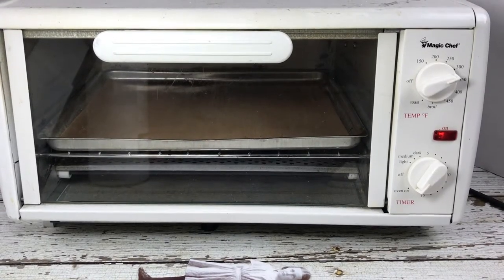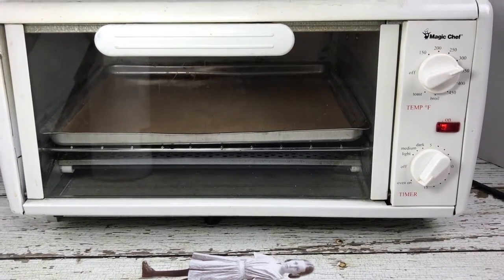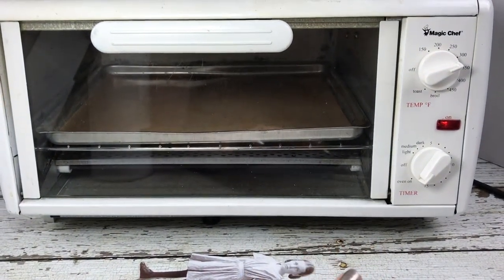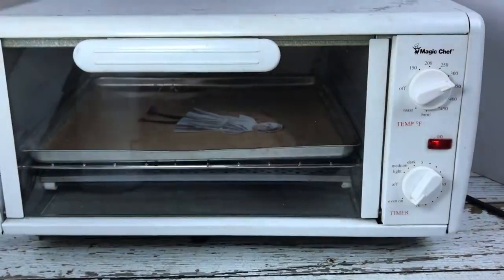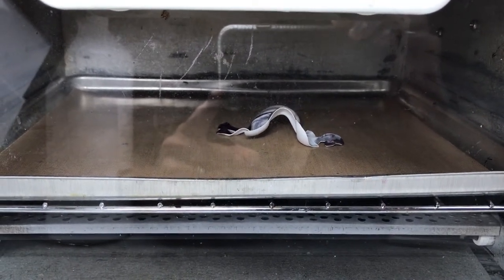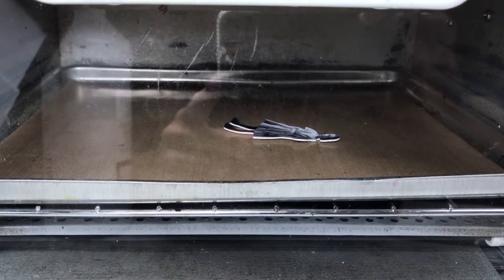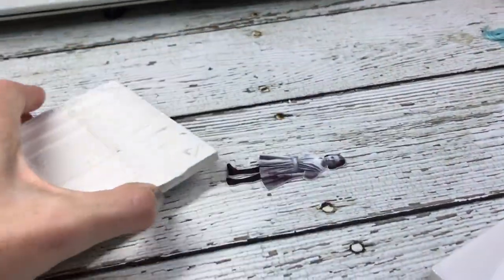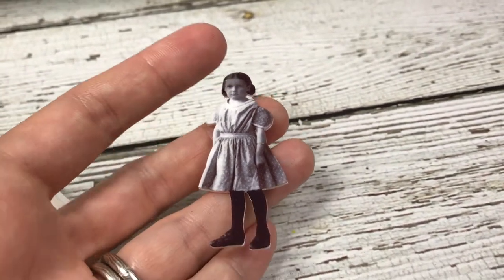Baking Shrink Plastic-What to Expect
I made this quick video to demonstrate what shrink plastic looks like as it is shrinking in a toaster oven.  Many people take the plastic pieces out before they have actually finished shrinking, resulting in breakage and warping.  Hopefully, if you haven't worked with shrink plastic before, this will ease any distress you might experience while shrinking the plastic and help you find the fun!

For more information about me and my online art workshops, please visit my If you decided to sign up for my email list while there, you will receive a FREE 2-hour online workshop...enjoy and thank you!  Stephanie